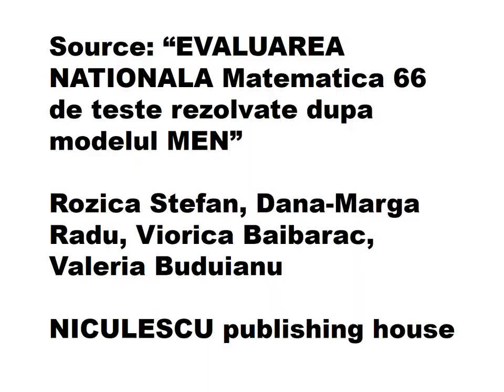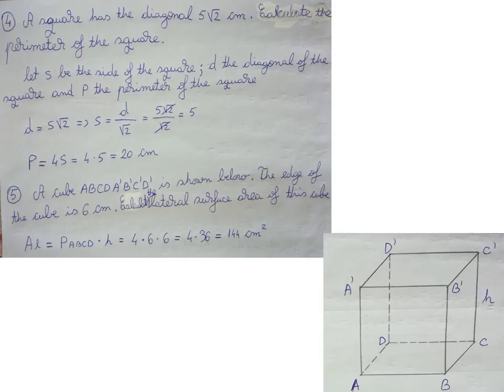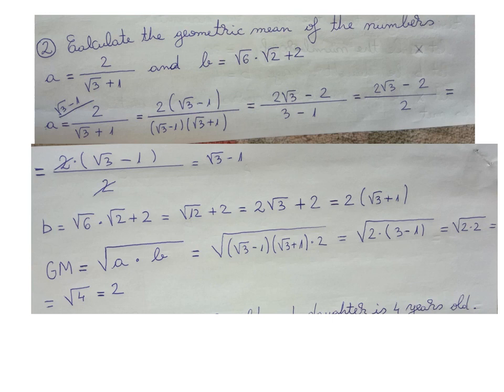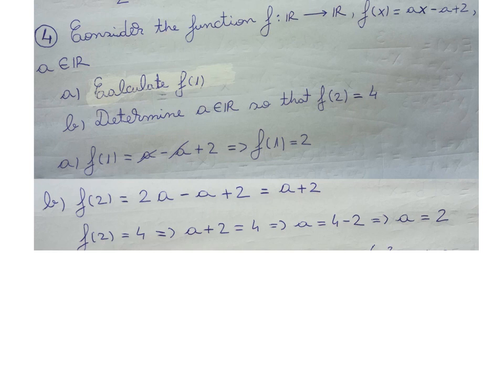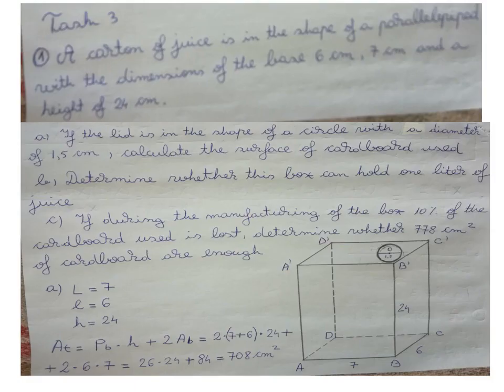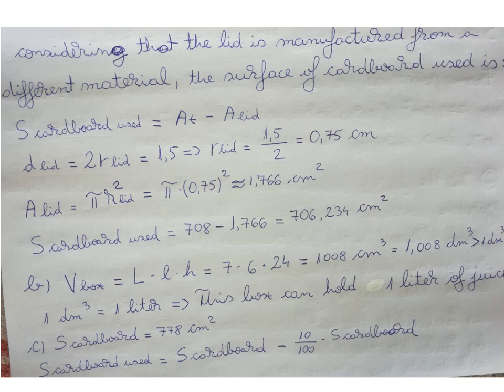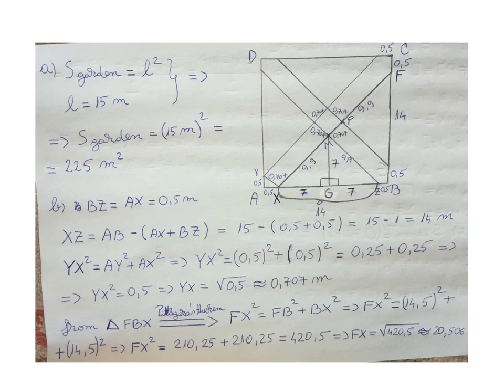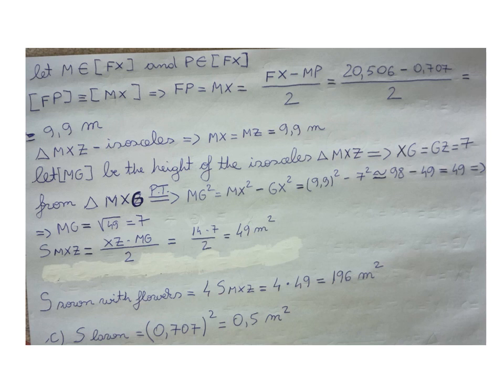National Evaluation Mathematics Sample Test 2